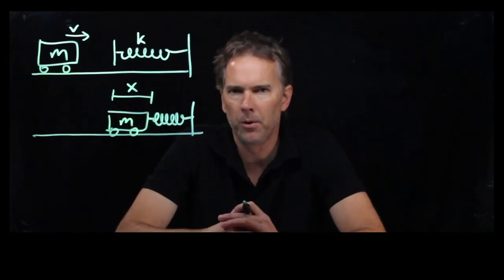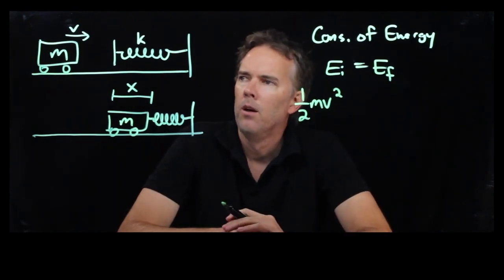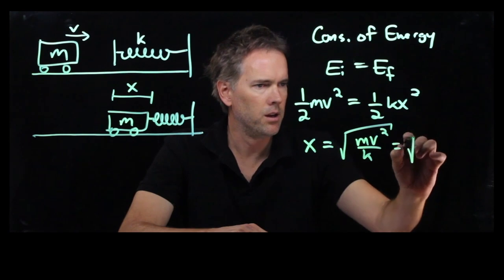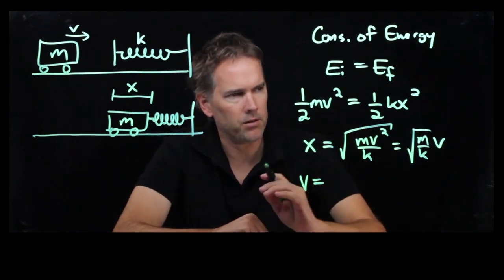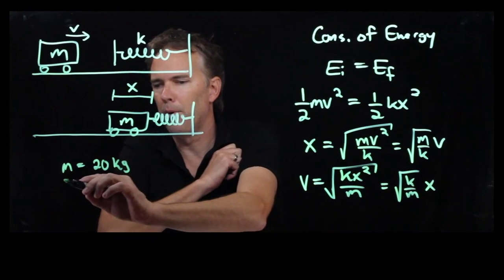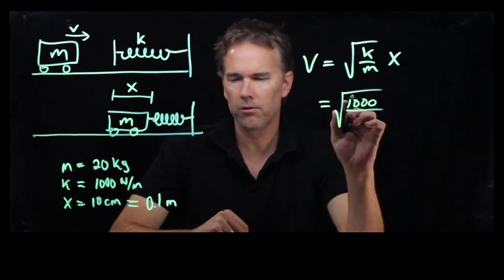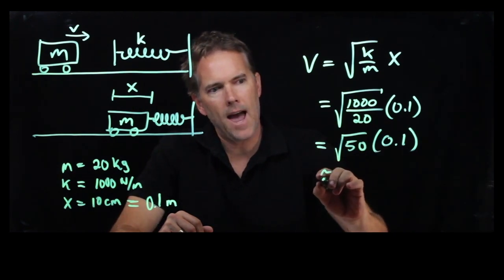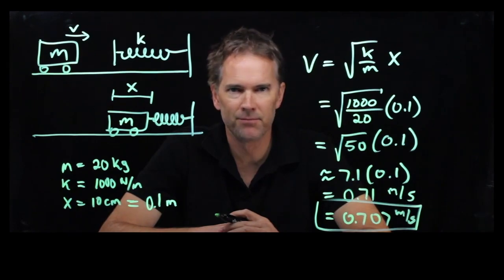Cart Hits Spring Example | Physics with Professor Matt Anderson | M11-10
A cart moves along at speed v and hits a spring which compresses it a distance x.  If we know a bit about the spring and how far it compresses, can we determine the initial velocity of the cart?  Boy I hope so.